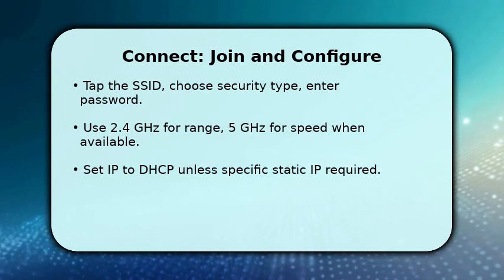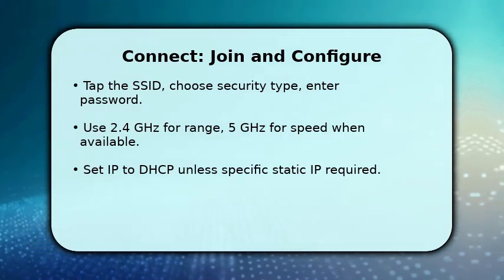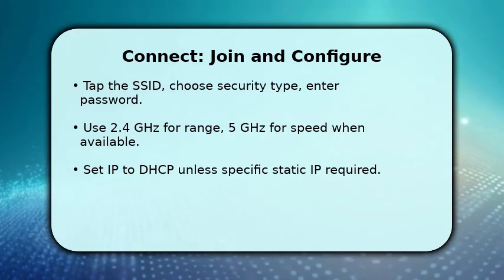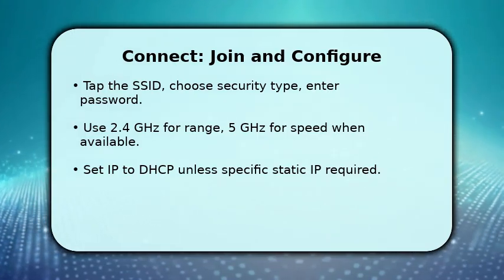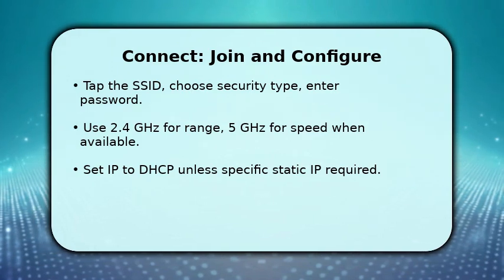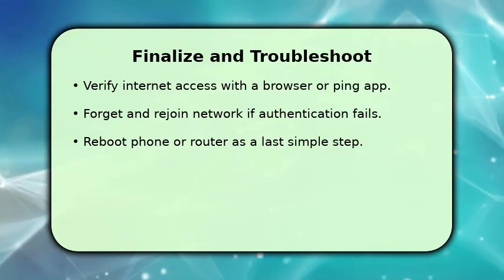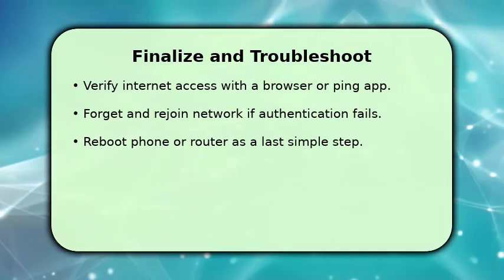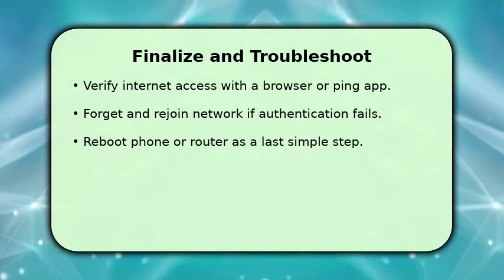How to Use Wifi Network in Android Phone (updated)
Discover the latest techniques for connecting to Wi-Fi on your Android device in this updated guide. Learn step-bythy ways, troubleshooting tips and how to optimize connectivity speed.